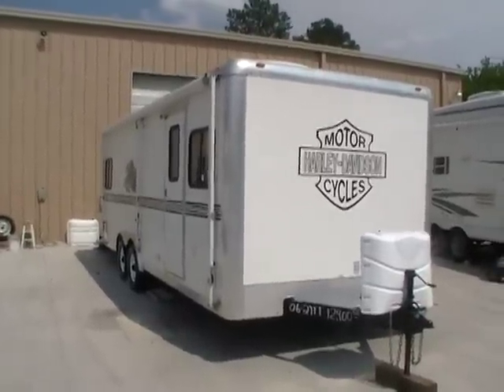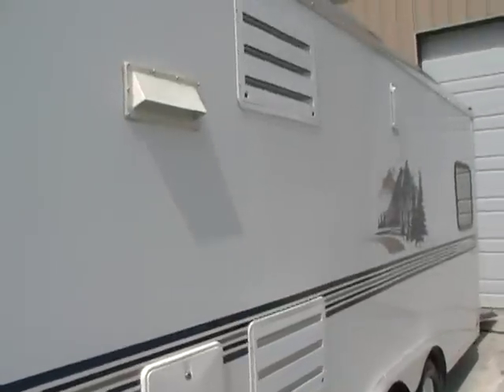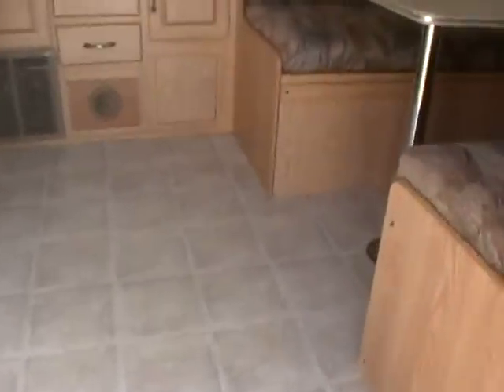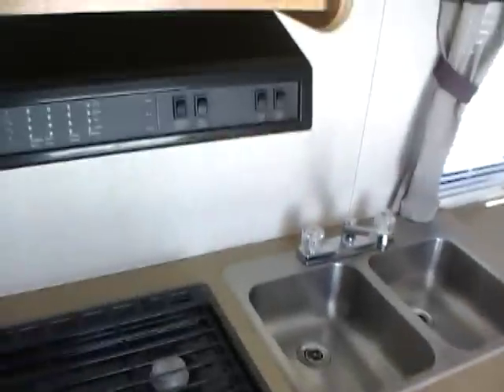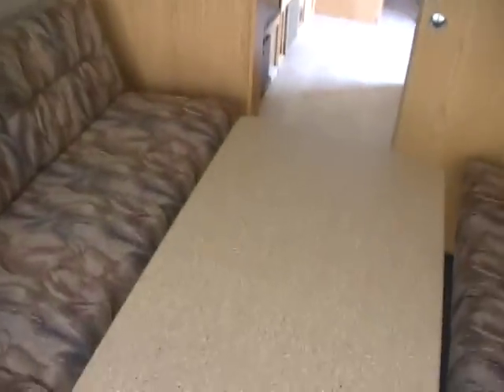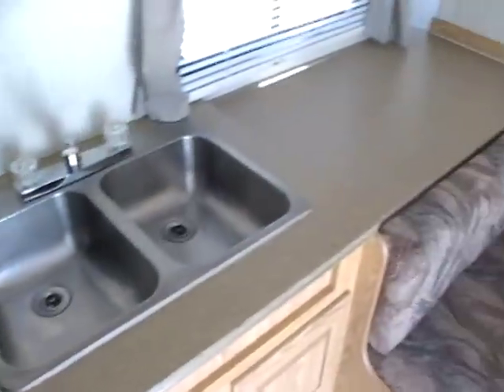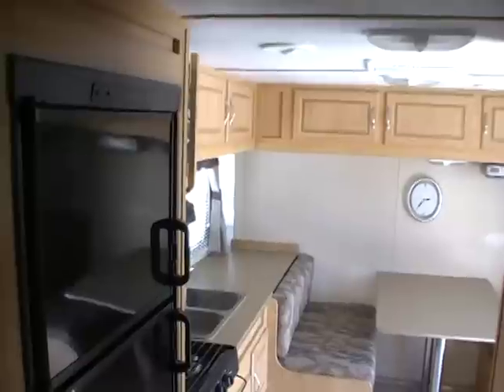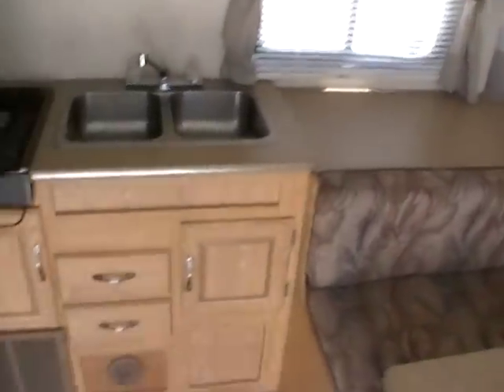SOLD! 2006 Work and Play 22SK Toyhauler TT $12,900